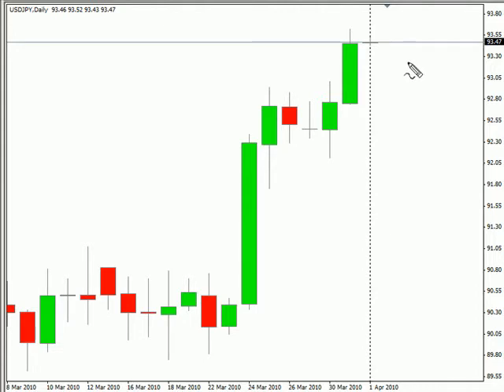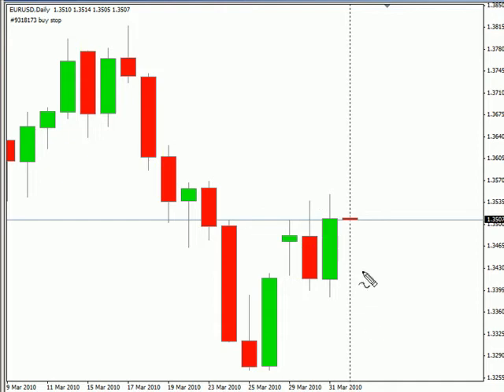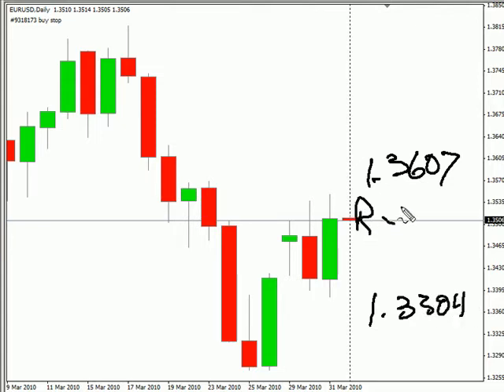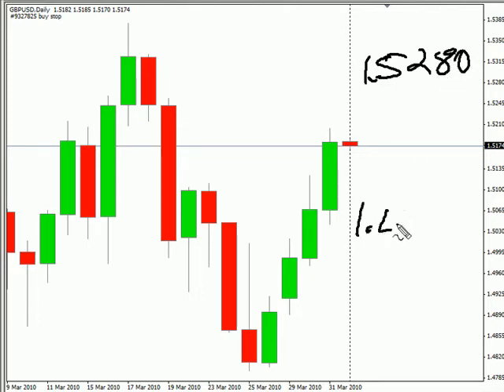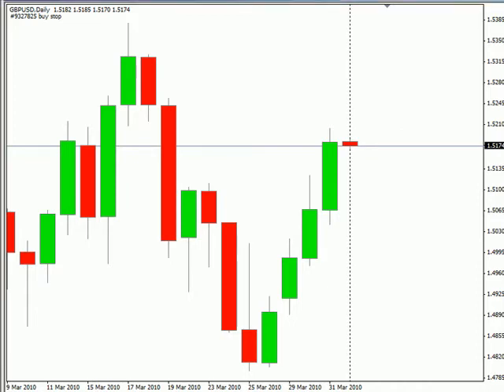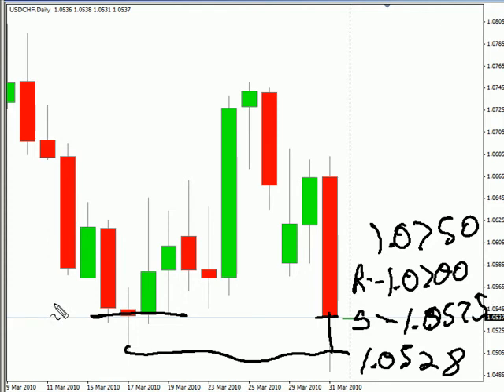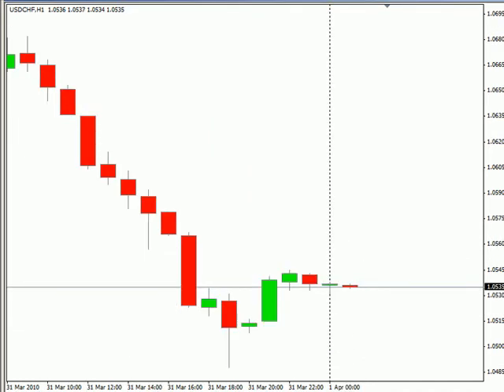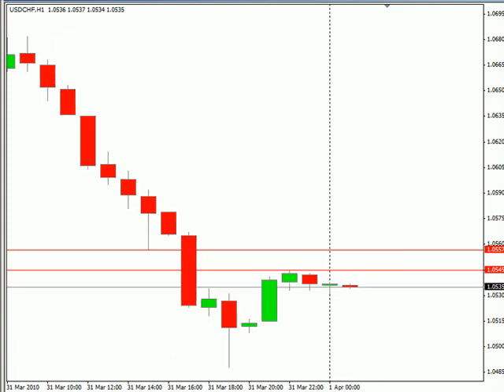Scalping trade for you...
Here is a high probability scalping trade...